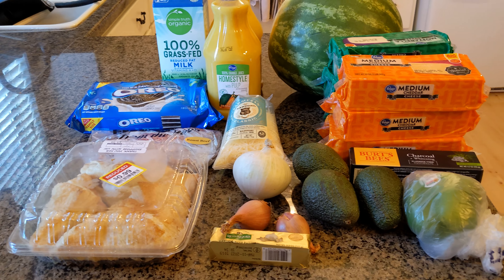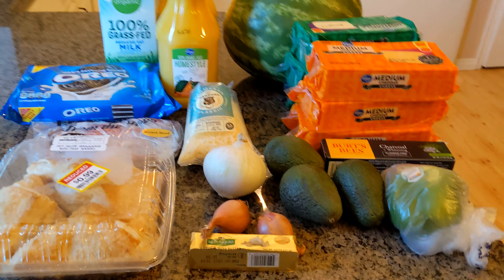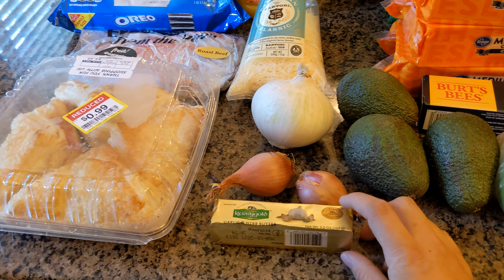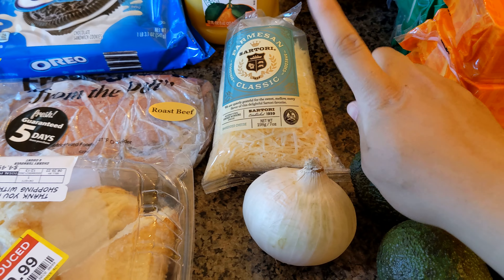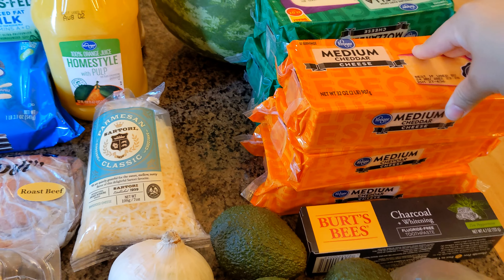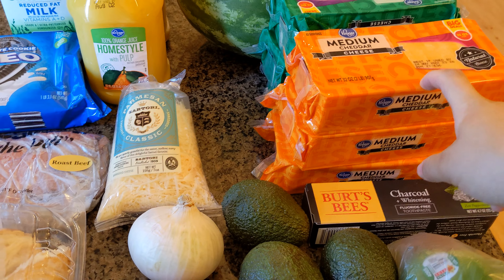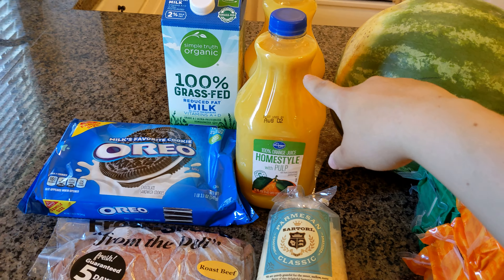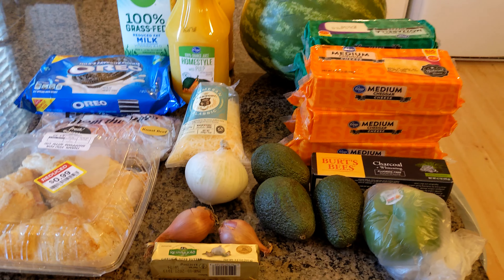Weekly Grocery Haul + Stock Up Finds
This week I did my grocery haul at Smith's (Kroger).  Enjoy!

Ibotta is a free app where I like to get most of my coupons from.

Fetch is a free app where you get points for uploading receipts and purchasing from certain brands which you can redeem for gift cards.
Fetch: 8WE4W (get 2000 points)

Shopkick is a site that gives you rewards for scanning products in store and making purchases.